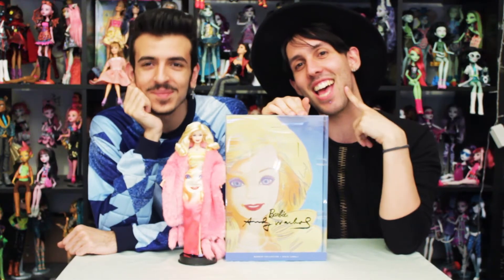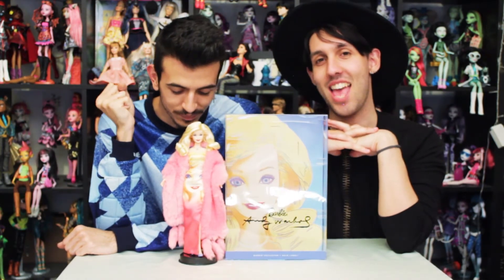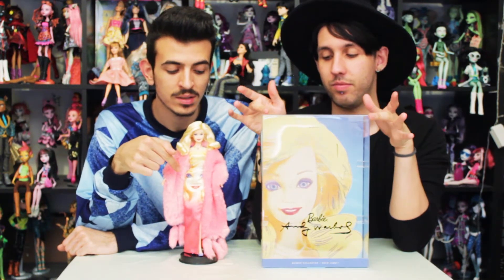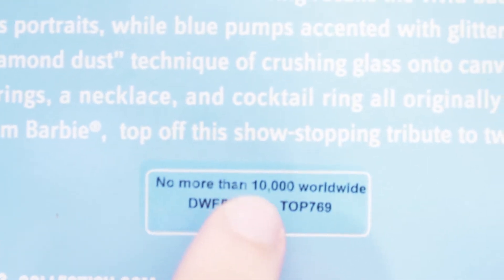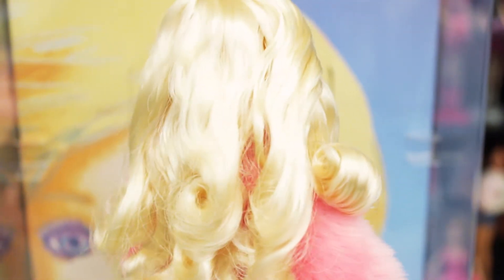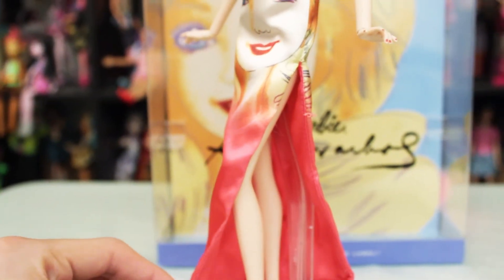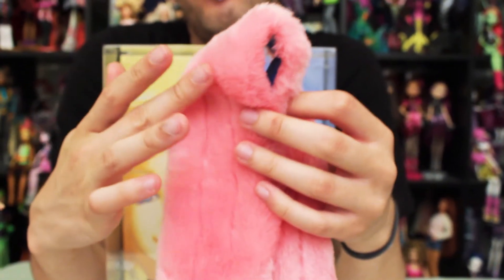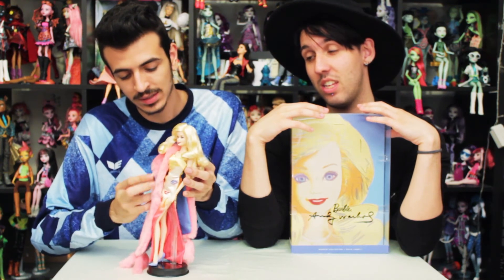[Barbie Collector] Andy Warhol #3 2017 - Unbox and Review #43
galaxynoouji

pedrooseitaa

boysrus_